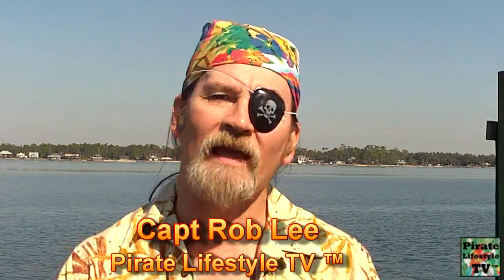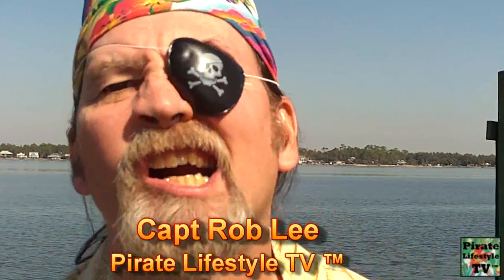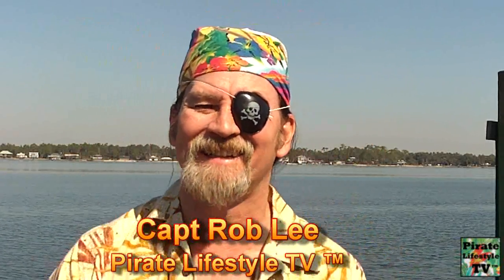Real Reason Pirates Wear Eye Patches - Pirate Lifestyle TV ™ Quickie 036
Quickie for the all NEW Pirate Lifestyle TV Show. Why do pirates wear eye patches?

and thank you for suggesting this topic.

Why do you think pirates wear eye patches? I bet you think it is because they lost an eye, maybe due to a cutlass during battle. Nope.

Interestingly, they wear eye patches to improve their vision.

Well, I'm sure you are aware of day vision and night vision. You have probably heard of rods and cones, and how the eye adapts from bright light during the day to dimmer light in the evening.

The problem is the human eye adjusts to low light conditions very slowly. It takes 20 to 30 minutes for the eye to adjust to night vision. Interestingly, it only takes a few seconds to lose night vision. Luckily night vision is independent in each eye. With bright light shining in one eye, the other eye will retain is night vision if protected from light.

Back to pirates and eye patches. On the deck of the vessel out on the ocean it was very bright with the sun shining and reflecting off the ocean water. Inside a vessel it was very dark, due to little or no light. So they wore a patch on one eye outside, and when they went below they switched the patch to the other eye.

How can you use this pirate eye patch information?

When driving at night, maybe on a dark road, when a car approaches you, close one eye to protect your night vision.